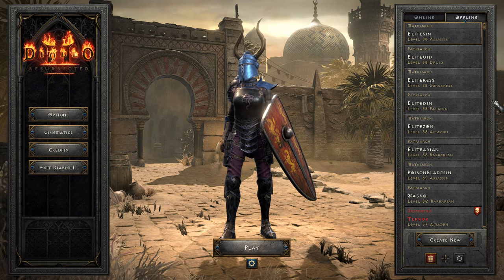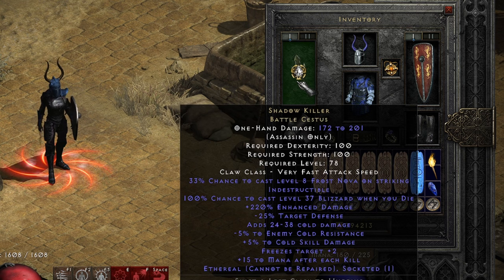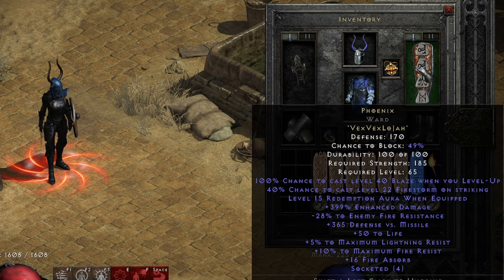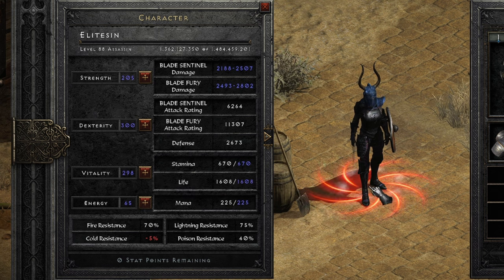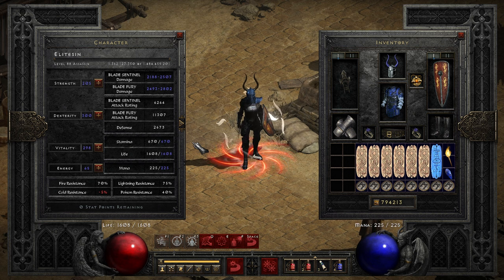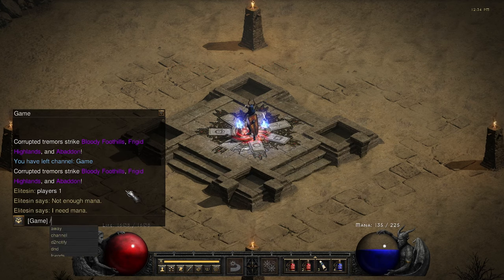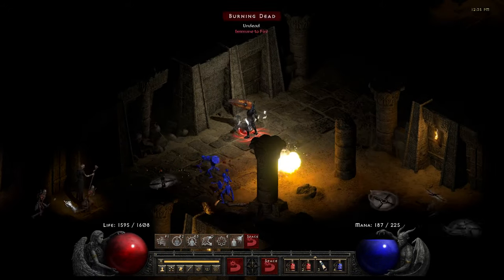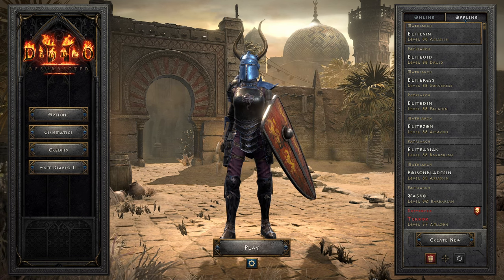Who are the Elites? The Elite-only Assassin build in Diablo 2 Resurrected - part 1/6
The theme for these builds came after watching a video by @phoeaterz. He talks about the itemization in Diablo

00:00 Inspiration
00:51 Elite gear
01:54 The only "elite" runeword
02:40 Skills & stats
3:28 Meming in Arcane Sanctuary
04:43 Players 8 Tal Rash's Tomb
05:45 Outro